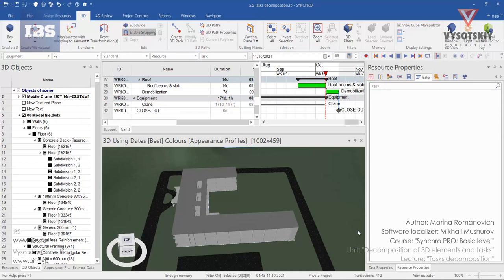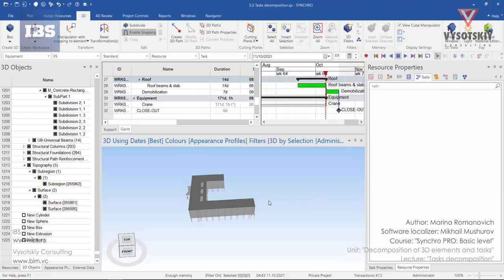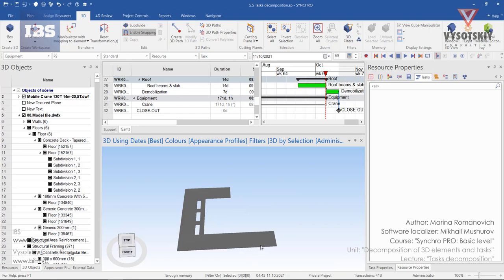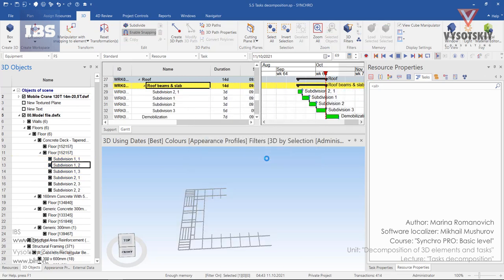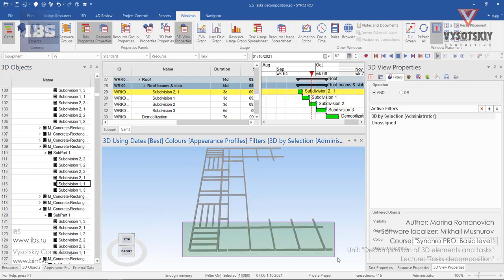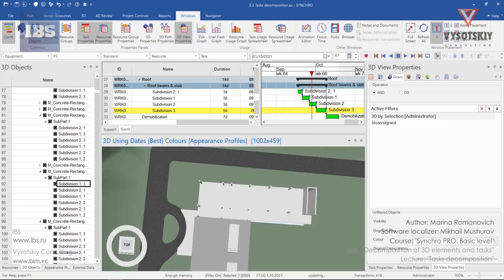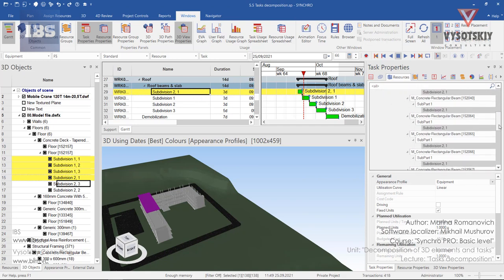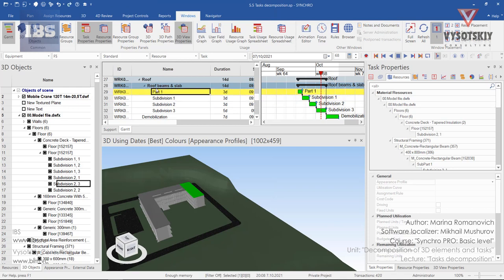[Synchro PRO Basic] Tasks decomposition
IMPORTANT INFORMATION:
Creation of new tasks in the schedule in accordance with the number of newly created Resources. Copying tasks in a calendar schedule, renaming tasks, setting up task sorting. Establishing links between newly created tasks, editing links (type of connection, delay). Assignment of Recourses created when splitting 3D to new tasks in the calendar schedule.

Course created by:
Marina Romanovich – author
Mikhail Mushurov – software localizer